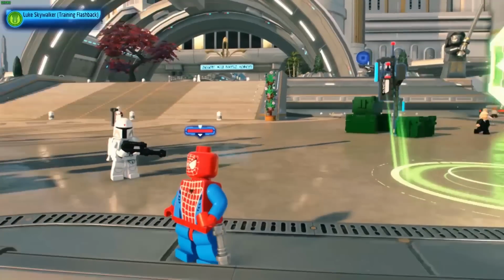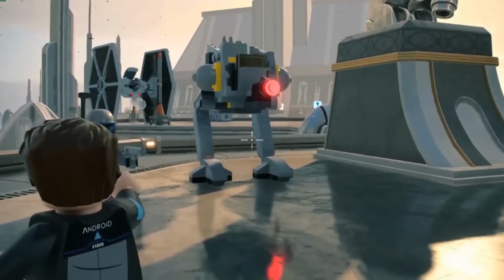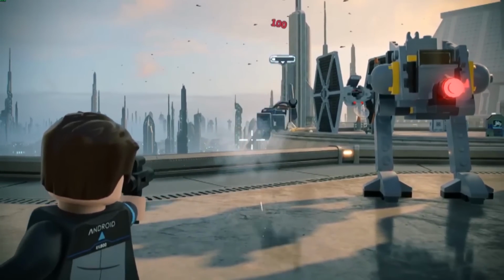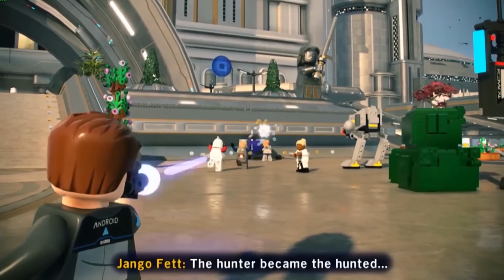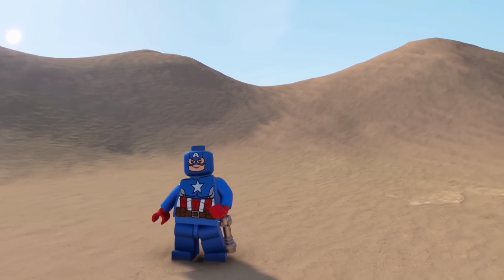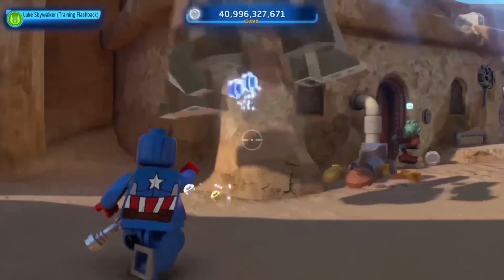The Most Horrifying LEGO Star Wars Mods...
🔶 LEGO Star Wars The Skywalker Saga has been out for a good few months now. So we thought it was a better time than ever to check out some of the most HORRIFYING mods you can download and install for your copy of the game...